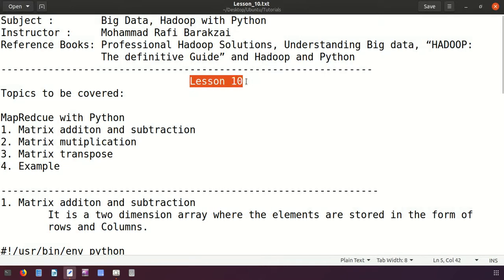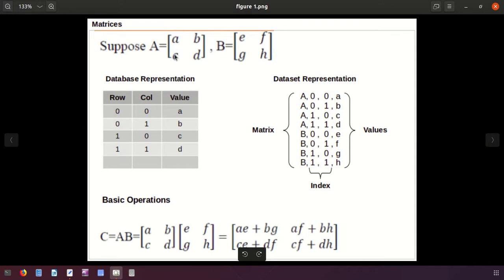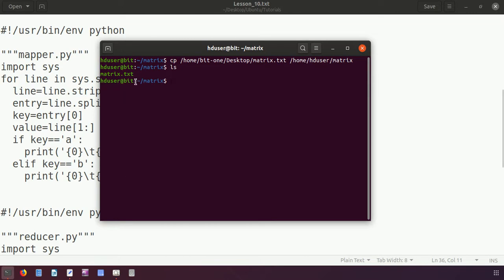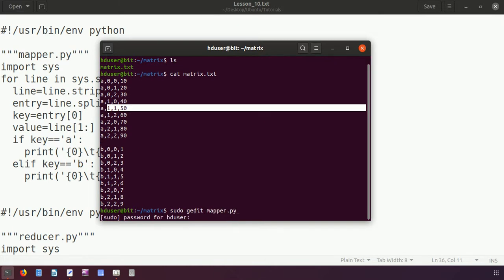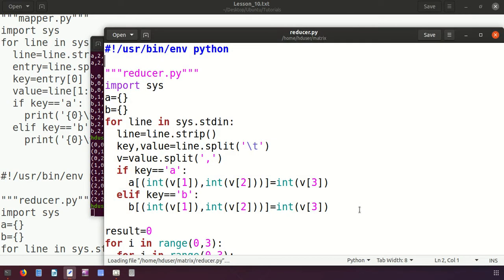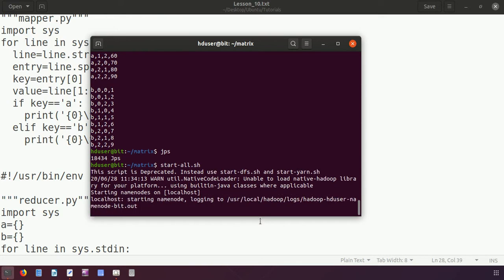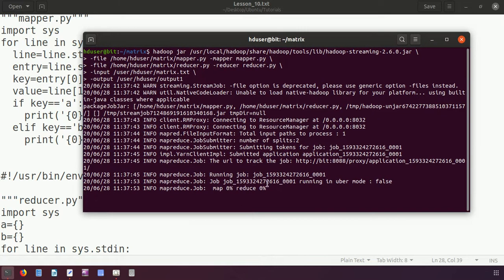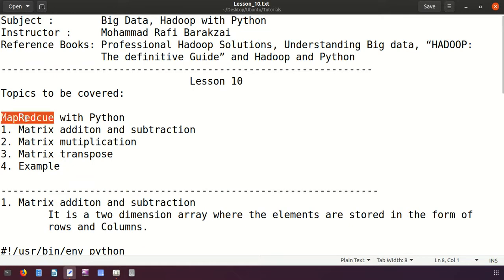Lesson 10 Matrix operations with MapReduce